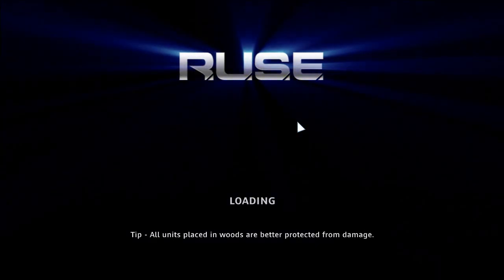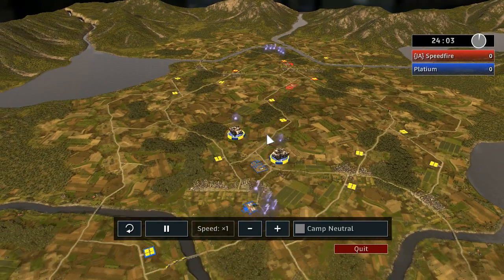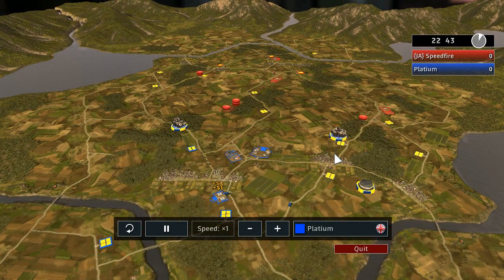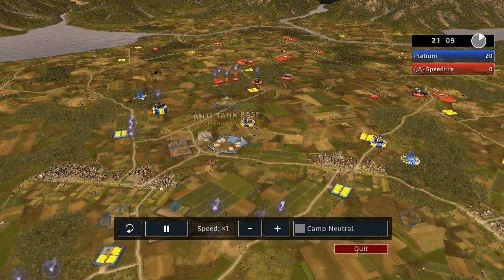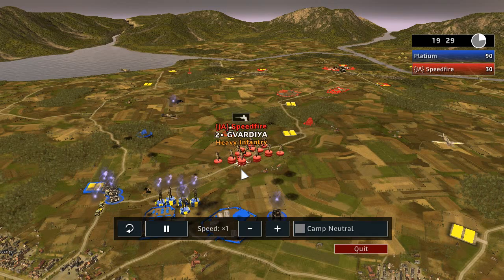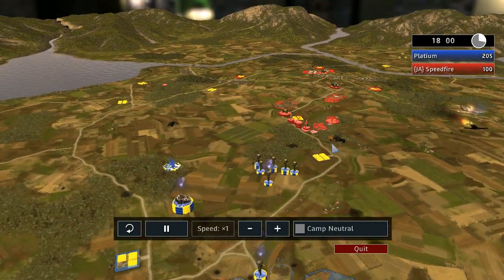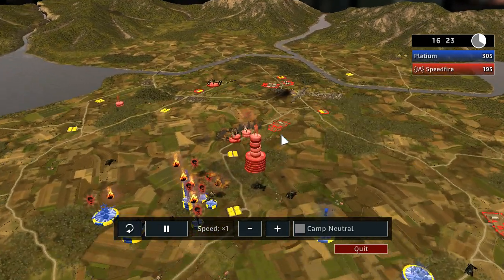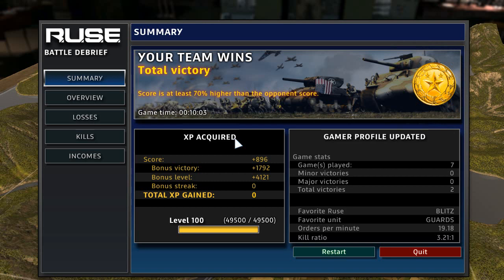R.U.S.E. 1v1 - #5 - Liquid Cat (UK) vs {JA} Speedfire (USSR) - Behind Enemy Lines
Liquid Cat and Speedfire face each other off again in Behind The Enemy Lines. This time, the roles have been swapped and Liquid Cat is mastering air. Or is he?